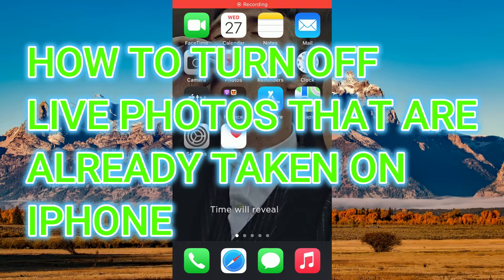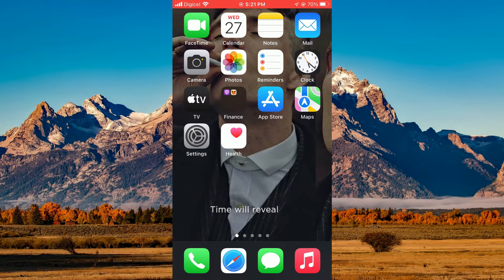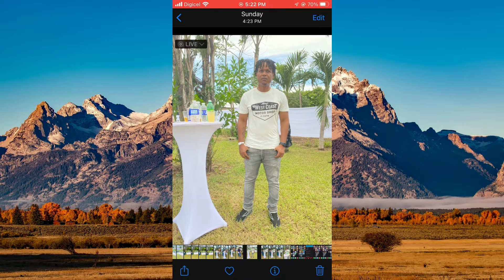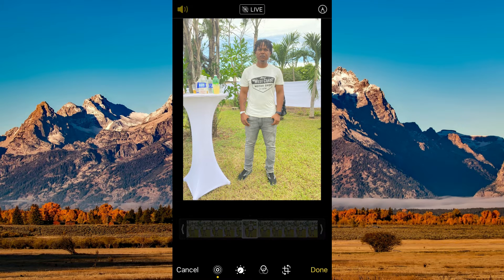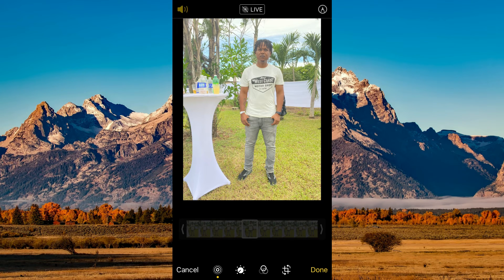how to turn off live photos already taken 2024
how to turn off live photos already taken